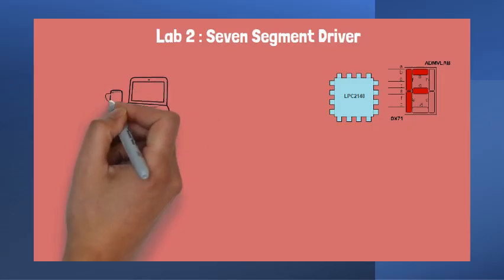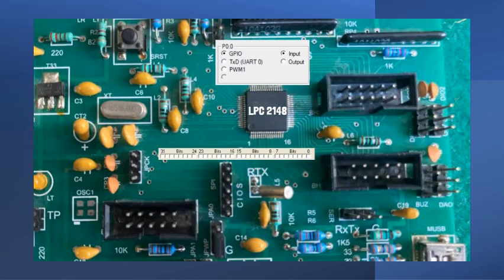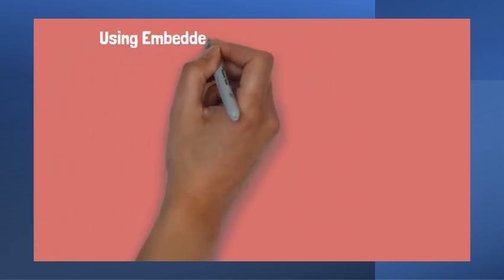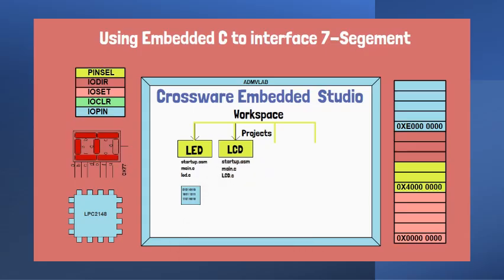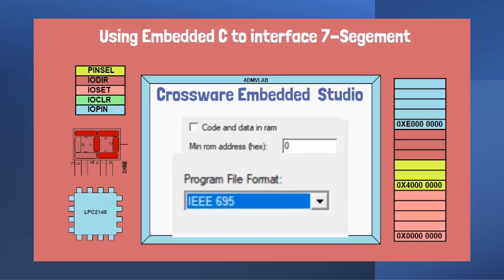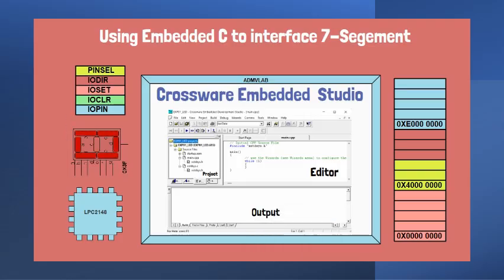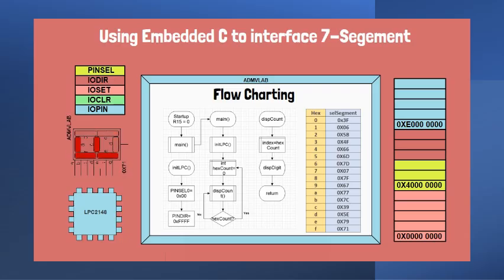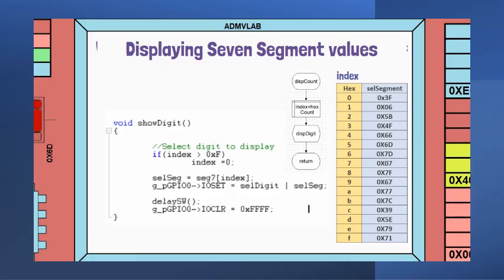AVL 04: Interfacing 7 Segment Display with LPC2148 Using C Compiler and Debugger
ADM Virtual Lab: This video explains how to interface a 7 segment display with the LPC2148 microcontroller using Crossware C compiler tools and a Jaguar debugger.
It covers the basic hardware connections, segment mapping, and the programming steps needed to display numbers on the 7 segment module. Viewers will also learn how to compile, download, and debug the program to verify the output on the target board.

What you will learn:
1. 7 segment display working principle.
2. LPC2148 pin connections for display interfacing.
3. Segment code mapping for digits.
4. Writing and compiling Embedded C code.
5. Using a simulator & debugger to test and drive an 7Segment Display